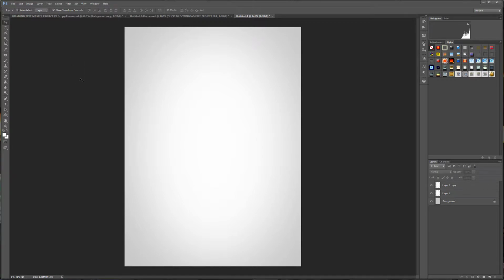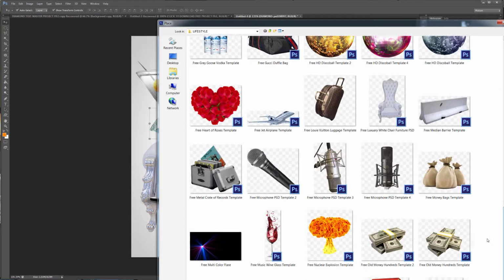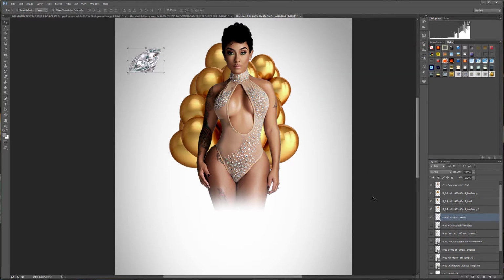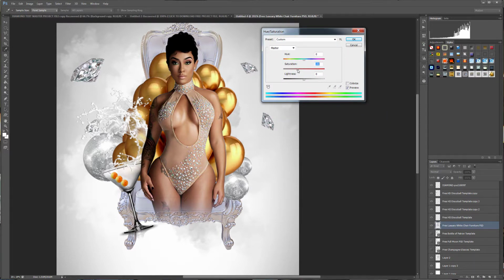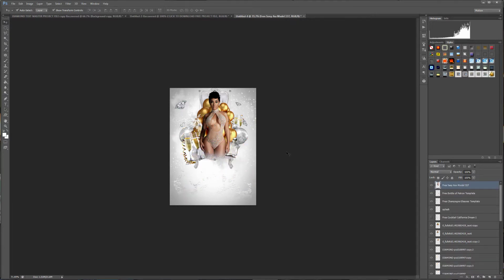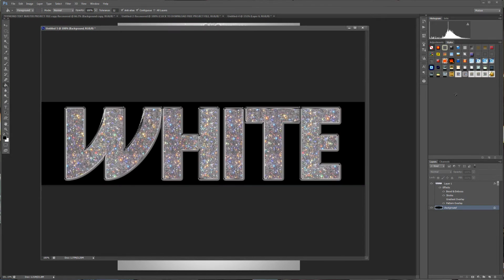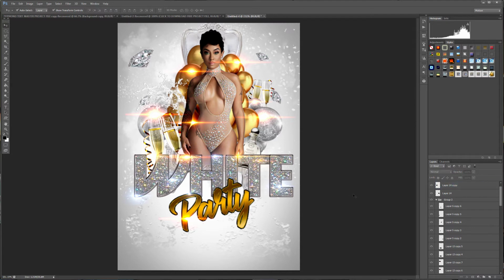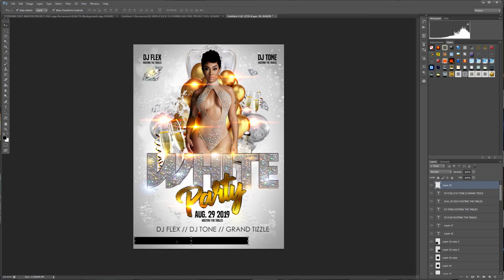005 WHITE FLYER DESIGN